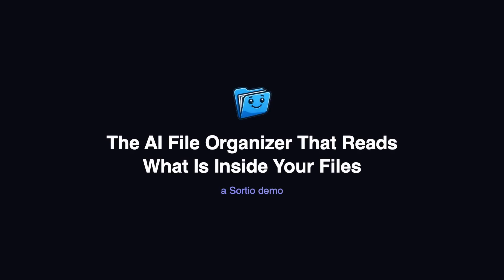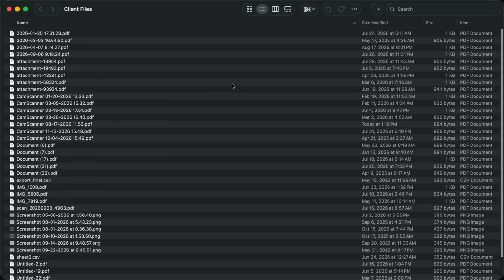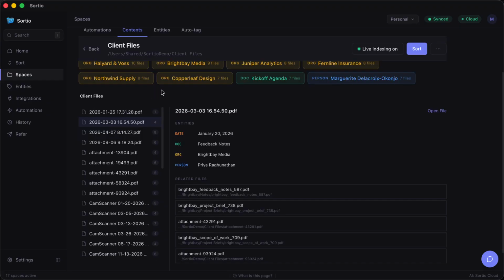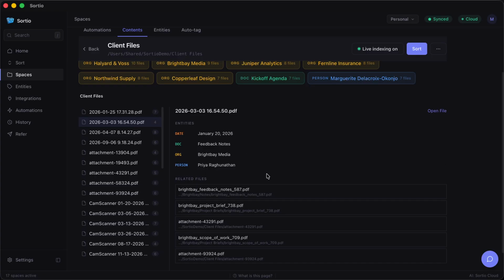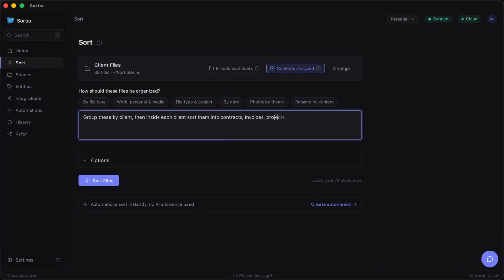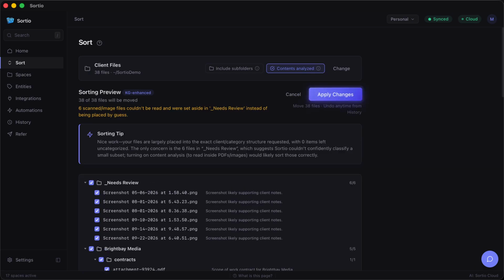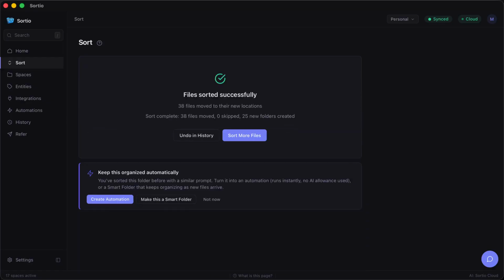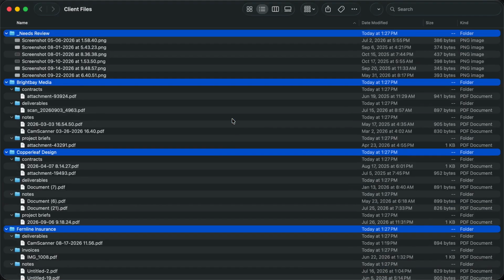AI File Organizer That Reads Inside Your Files (2026) | Sortio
How to organize files by what is actually inside them, instead of by their filenames. Every file in this demo has a meaningless name (IMG_7819.pdf, CamScanner 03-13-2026.pdf, Untitled-22.pdf) and Sortio still files each one under the right client and document type, because it reads the documents.

Sortio indexes the contents of a folder, extracts the organizations, people, amounts and dates it finds, and uses that knowledge graph to build a sorting plan. You preview every move before anything happens, and any sort can be undone from History.

Chapters:
0:00 Filenames that tell you nothing
0:29 Indexing the folder contents
0:45 The organizations it extracted
0:59 Entities per file, and related documents
1:13 Asking for a client and document-type structure
1:31 Building a knowledge-graph-enhanced plan
1:46 Reviewing the plan and its reasoning
2:03 Applying the sort
2:13 The result, expanded